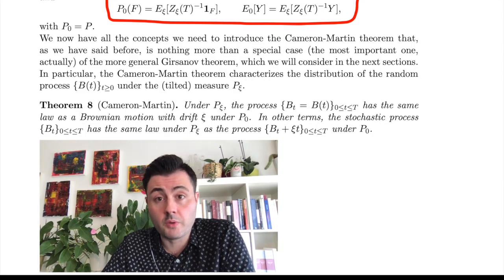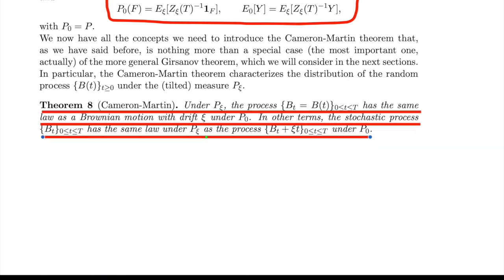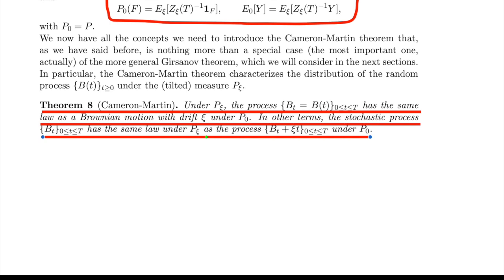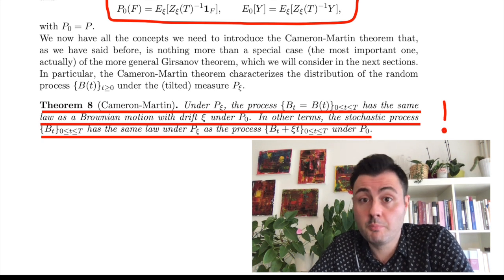Fin Math L5-1: The Cameron-Martin theorem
Welcome to the first part of Lesson 5 of Financial Mathematics.
The topic of this video is the important Cameron-Martin theorem, which represents a special case of Girsanov's one.
The theorem tell us how to connect a standard Brownian motion and a Brownian motion with drift.

Topics:
00:00 Welcome
00:24 Do you recall the exponential martingale? (No? Check Lesson 4)
06:37 The Cameron-Martin theorem